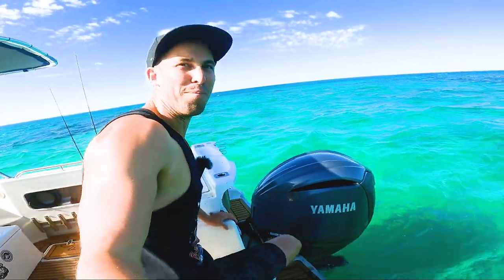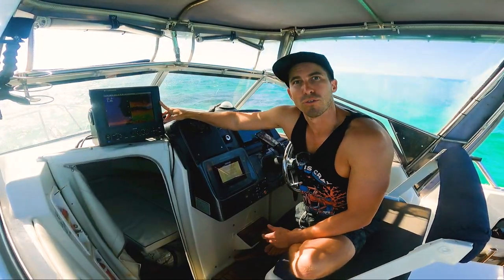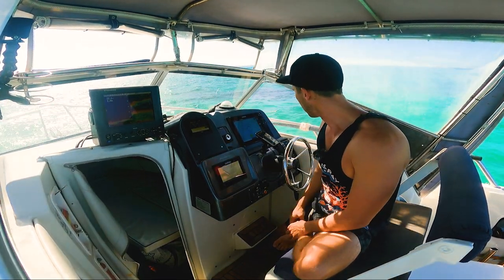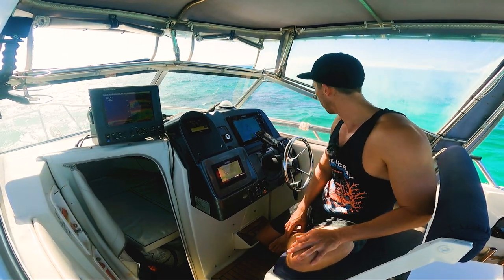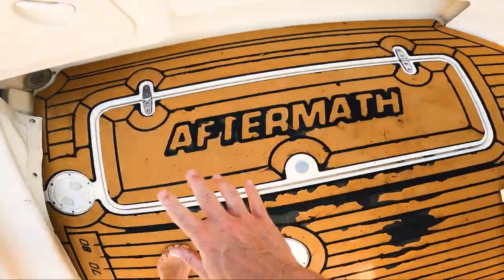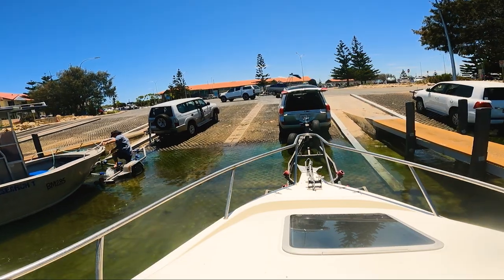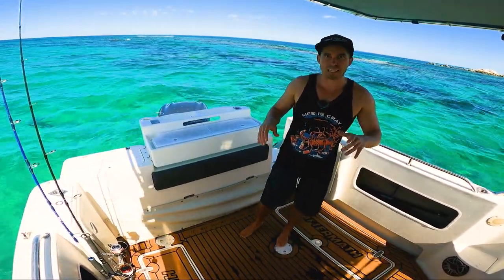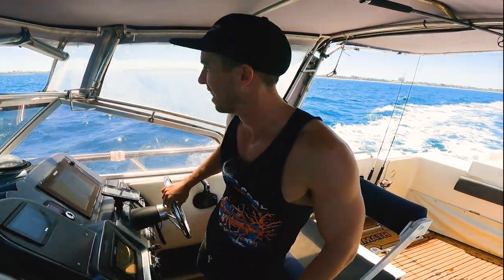HAINES HUNTER 680 encore 'walkthrough' // yamaha 300hp rundown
WCS WESTCOAST SALT

A complete walkthough of my Haines hunter 680 encore boat, i tell you whats good and whats no so good, running through the new yamaha 2022 300hp outboard, how fast does it go ?

a few yarns about how i find the haines hunter hull & the overall layout of the boat

We go through lithium battery upgrades, invertors, solar panels and even the on board coffee machine